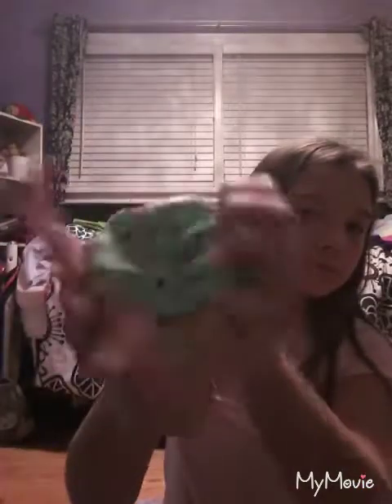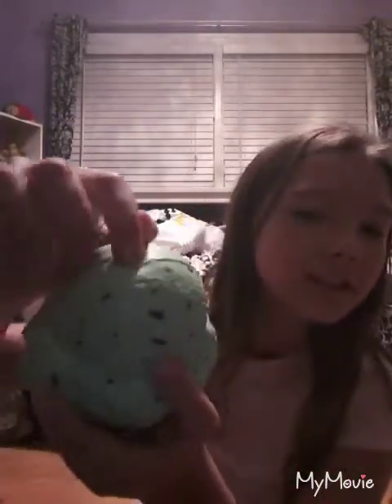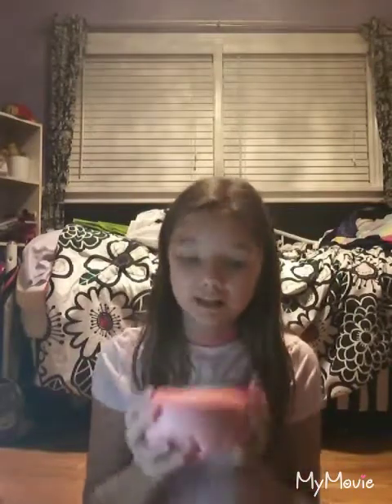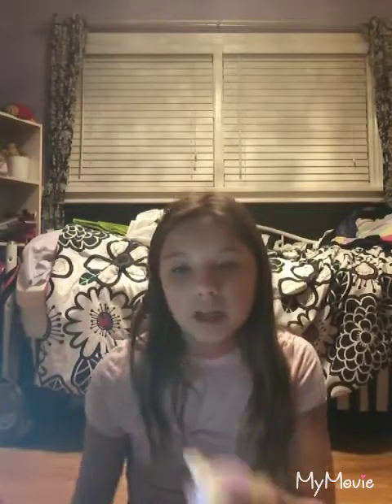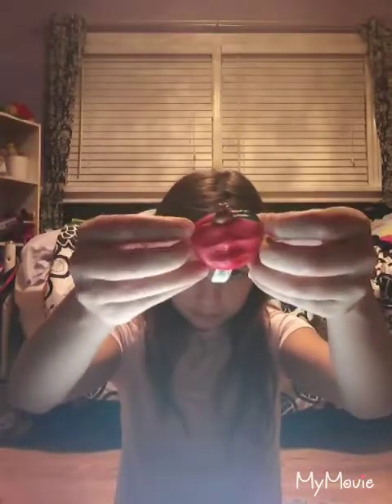Squishy collection!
Hey guys Hope u enjoyed the video of I forgot to show u my 2 SLIMES that I was going to show u but in my store bought slime video I will try to show them!